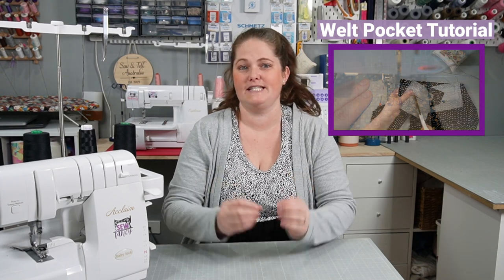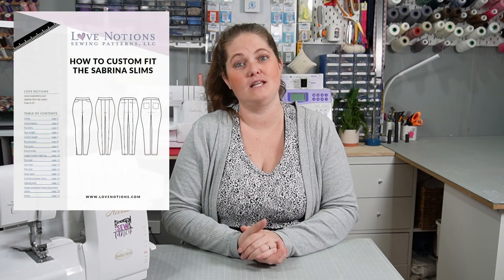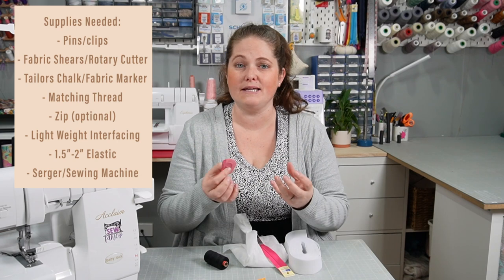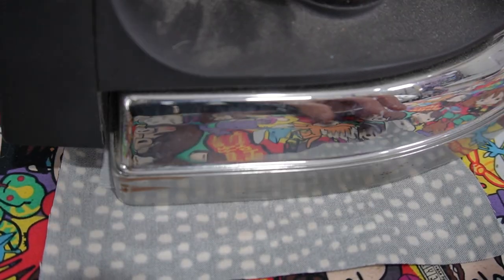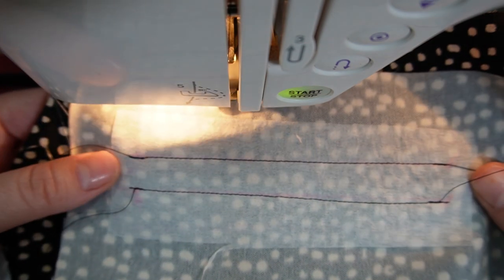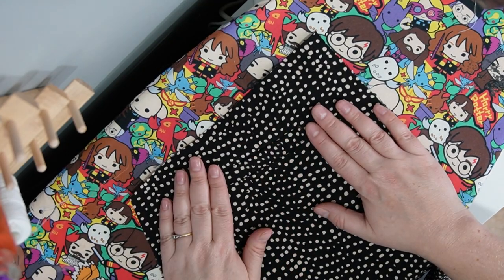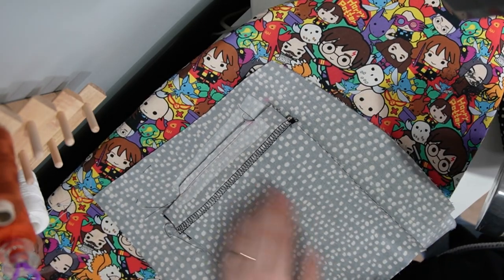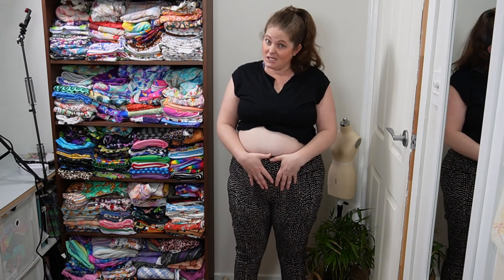Welt Pocket SewingTutorial & What to know BEFORE you sew the Sabrina Slims Pattern with Megan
Our ambassador Megan from Sew & Tell Australia takes us through this weeks Feature Friday Pattern, the Sabrina Slims. Watch her detailed review on the different styles and options as well some fantastic advice on how to get a gorgeous Welt Pocket.

As well as these other fabulous Love Notions Patterns that go great with the Sabrina Slims:

you can also get her Ultimate Guide to common Sewing Mistakes and how to avoid them

00:00 Intro
02:24 Fabric Requirements
03:38 Pattern Options
07:09 Supplies Needed
09:42 Construction Tips
10:59 Welt Pocket Construction
25:01 Styling & Review
27:09 Final Thoughts

Join our newsletter list and never miss our famous $5 Feature Fridays, pattern sales, and all of our new pattern releases: